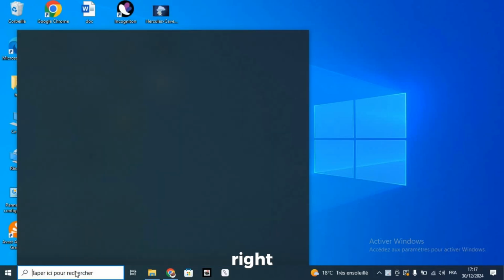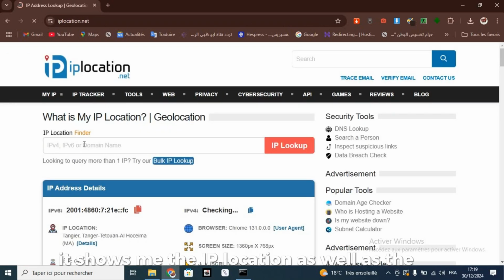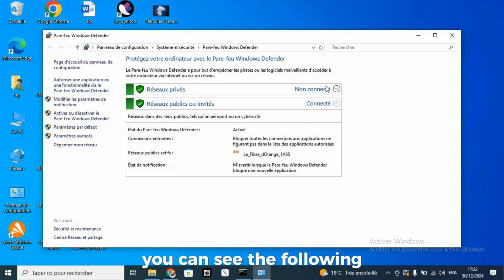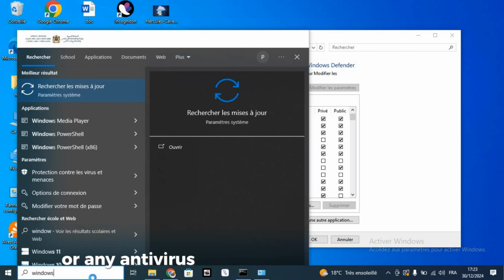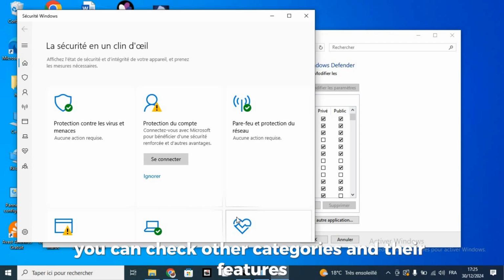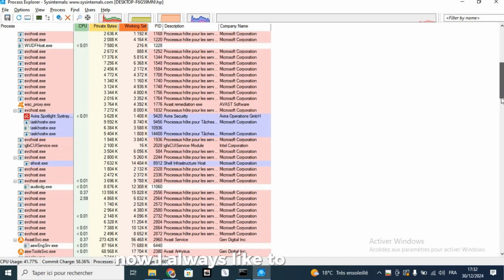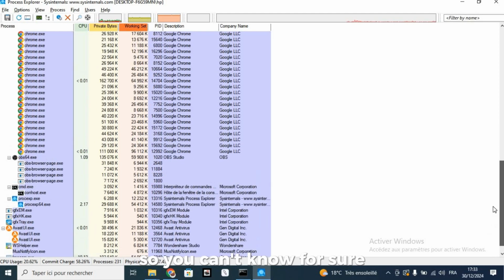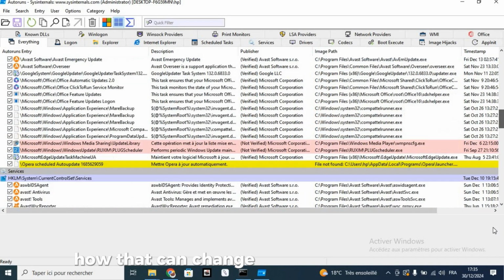How to Check if Your PC is Hacked | 3 Signs to Know if your Computer's HACKED (2026)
While cybercriminals will continue to find new methods to infiltrate your devices, there are ways to remain vigilant and aware of your computer’s security status. No one is asking to be hacked, of course, but it’s an unfortunate reality for everyone. However, there are some telltale signs that your computer or device has been hacked or malicious software has been installed. In this video, we will look at the most common signs of a hacked computer or device and outline steps to help identify the threat.

Diclaimer: The Video Content has been made available for informational and educational purposes only. GeekBlooging does not make any representation or warranties with respect to the accuracy, applicability, fitness, or completeness of the Video Content. Geekblooging does not warrant the performance, effectiveness or applicability of any sites listed or linked to in any Video Content.

how to tell if pc is hacked,
signs your pc is hacked
how to know if your pc is hacked windows 11,
how to check if your pc is infected with virus,
how to know if pc is hacked,
how to check if pc is hacked,
signs your pc has been hacked,
what to do if your computer is being hacked,
how to find out if your pc is hacked,
signs that your pc is hacked,
i think my pc is hacked
check if your pc is hacked or not,
how to check if your pc is hacked mac,
how to check if your pc is hacked,
check if pc is hacked,
check if your computer is hacked,
how to check if your computer is being hacked,
how to check if your pc is hacked cmd,
how to tell if your pc is hacked process forensics,
how to see if your pc is getting hacked,
how to check if your pc got hacked,
how to tell if your pc is hacked,
how to check if your pc is hacked or not,
how to check if my pc is hacked or not,
how to check if your pc is compromised,
how can i check if my pc is hacked,
how to check that my pc is hacked or not,
how to check if your pc is hacked windows 11